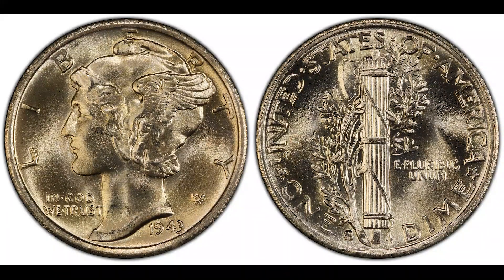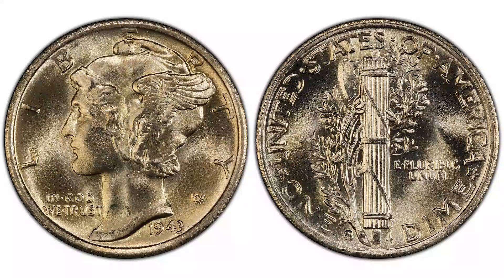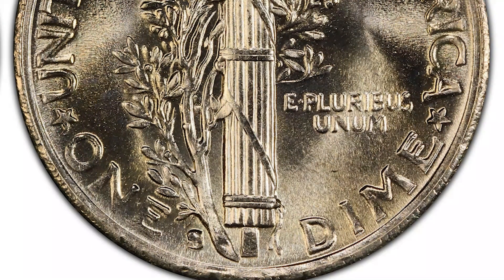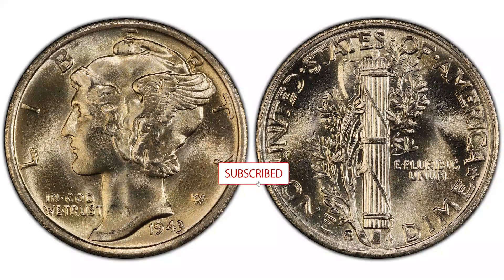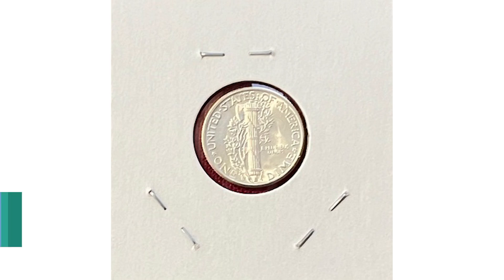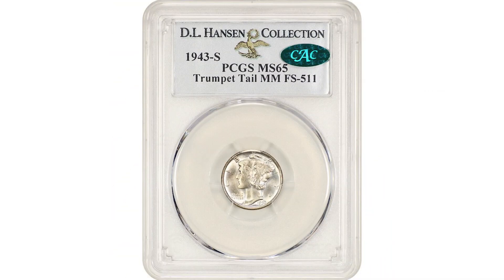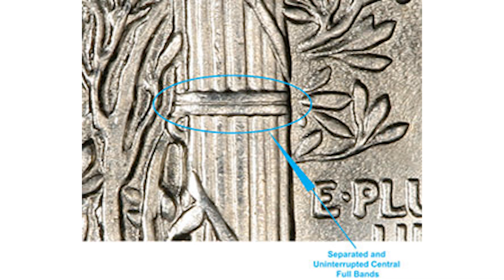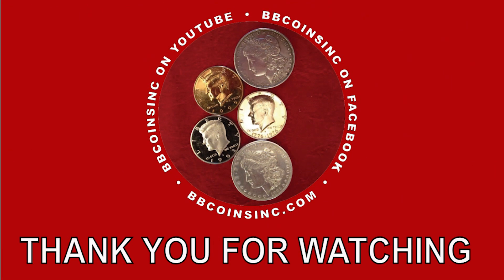Look for this dime worth money! Trumpet tail variety you should know about!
In this short video, I talk about a Mercury dime variety called trumpet tail, which is worth good money. You will know exactly what to look for and how much it is worth.

To check out the USB microscope, magnifier, scale, books, and more, or to find out my errors & varieties coin lists, preferred email support, links to the products you can buy, and even more info about coins, go to my Website/Store

If you wish to send us a gift to be opened live on camera, please use this address:
BB